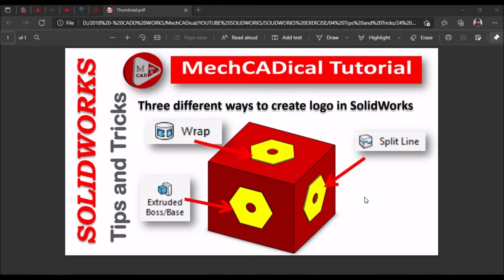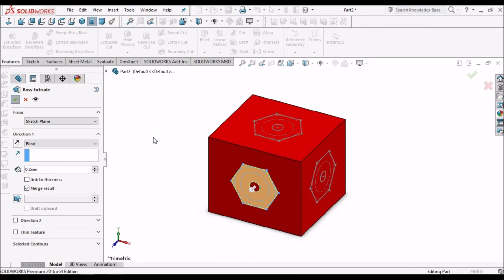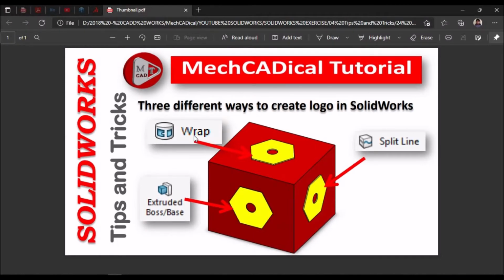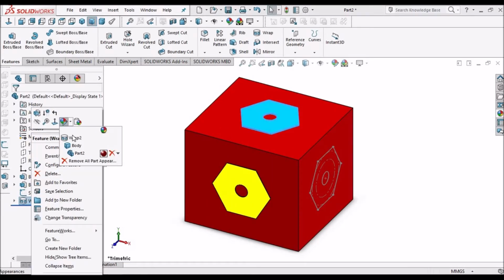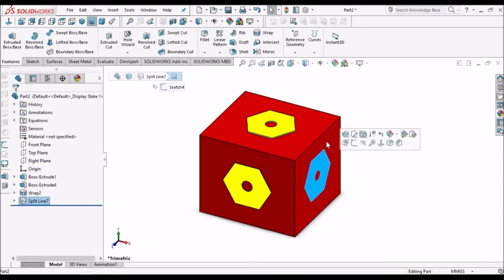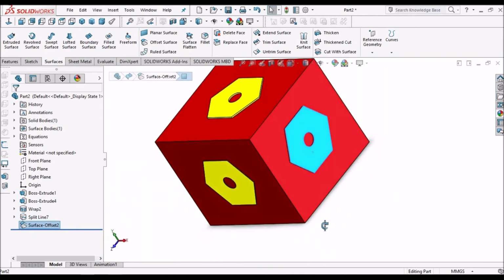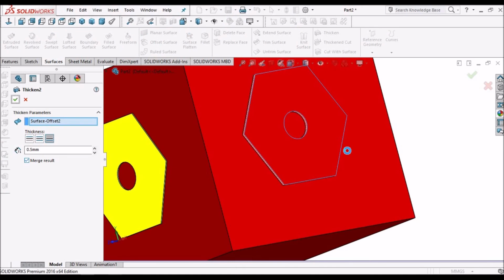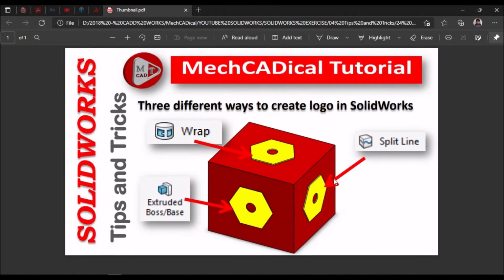Three Different Ways To Create Logo ​in SolidWorks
I am going to explain three different ways to create logo (1. Extrude , 2. Wrap, 3. Split Face) ​in SolidWorks.

Create logo (1. Extrude , 2. Wrap, 3. Split Face) ​in SolidWorks, Create logo in SolidWorks, Creating logo in SolidWorks,